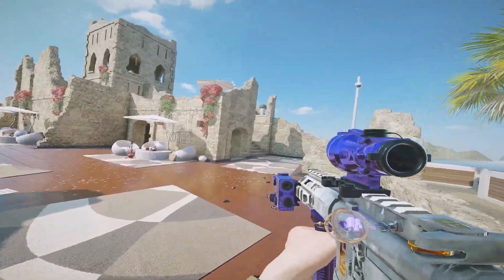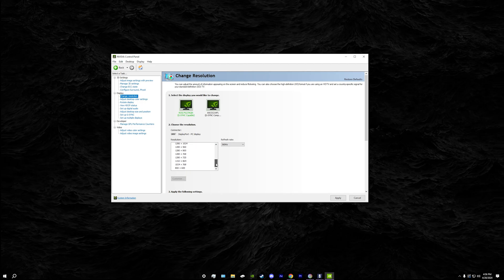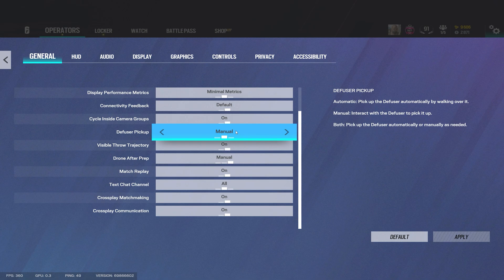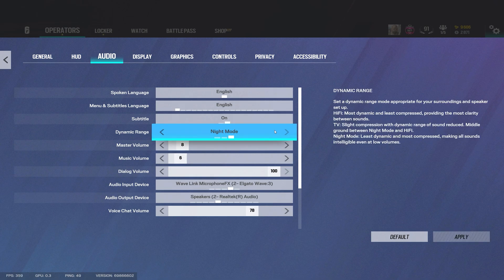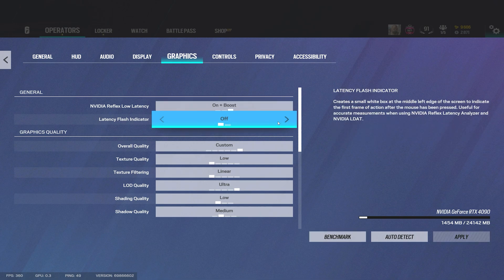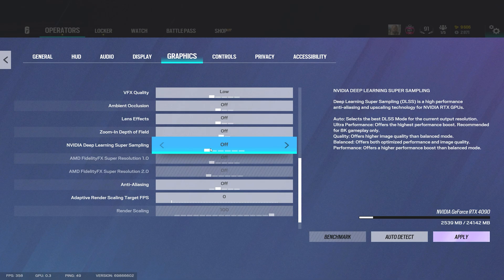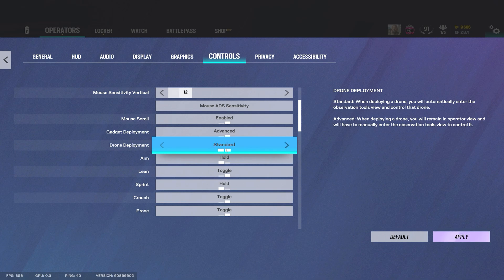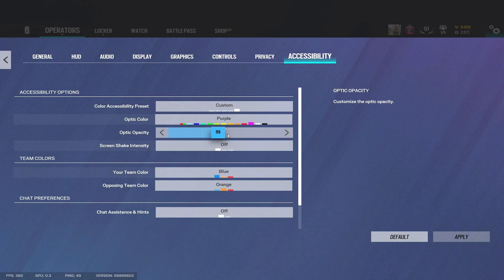Best Settings for PC Rainbow Six Siege 2024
Here are the best graphic and performance settings for Rainbow Six Siege. Hope the video helps you get the maximum FPS you need.

00:00 Intro
00:32 Windows Game Mode
00:45 Graphic Performance
01:15 Game Bar (Xbox)
01:34 Nvidia Control Panel
02:10 Refresh Rate/Resolution
02:43 Digital Vibrance
03:06 Nvidia Control Panel
03:42 GeForce Experience (Nvidia App)
04:13 My Stats
04:28 Game Settings (General)
05:47 Hud
07:05 Audio
07:50 Display
09:48 Graphics
11:02 Shadow Example
11:45 Lens Effect/Bloom On vs Off
12:15 DLSS
13:03 TAA On vs Off
13:41 Controls
16:30 Privacy
16:55 Accessibility